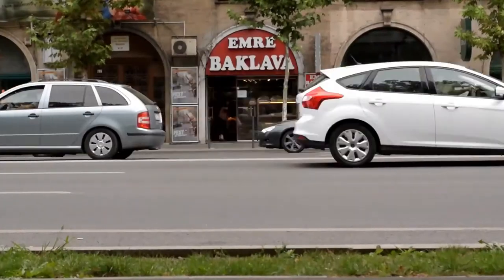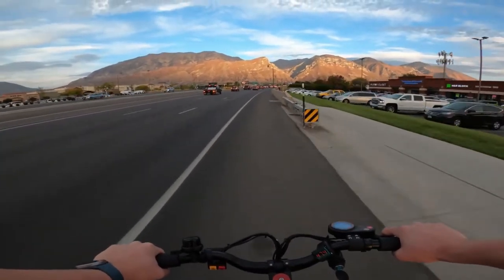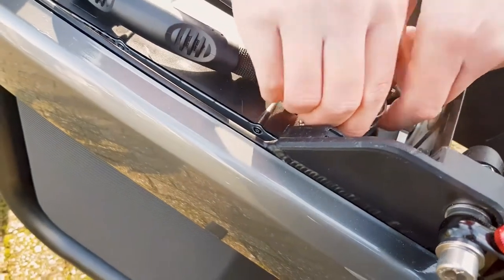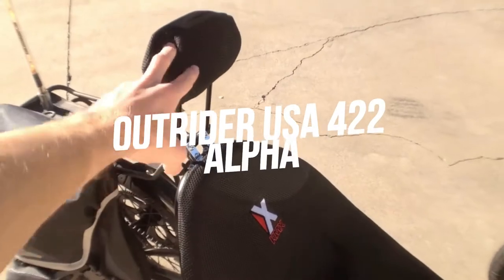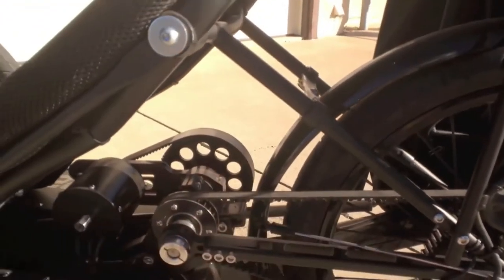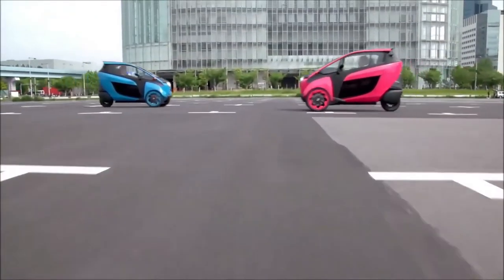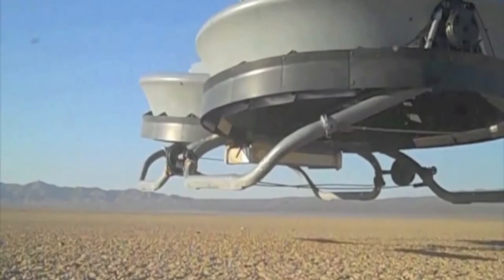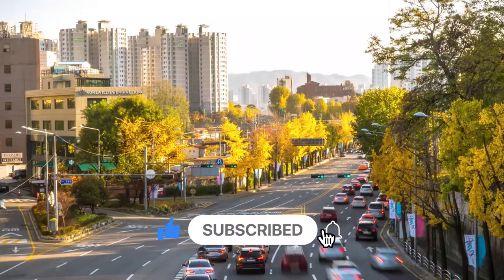Convenience At Its Finest | Strange And Unique Vehicles That Will Blow Your Mind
Tech Factuala is a channel that guides you through your tech and gadgets journey.

We will provide you with amazing ideas that you can take while building and exploring your dream technology and gadgets.
Are you one of the people who’s fascinated by having new gadgets and technology?

These are some of the top tech vehicles today that are convenient and cool. Come check out the Varla Eagle One electric scooter, the Brekr Model B electric motorcycle,  the Inmotion V10F, and the Outrider USA 422 Alpha. To see the rest of these unique vehicles, continue watching!

Technology and gadgets keep developing in today’s day and age. Try looking around your house and have a list of tech and gadgets you have. Did you come up with a shortlist or a long one? Or maybe you’re one of the people who are living in a smart home, cool right?

Here in Tech Factuala we will provide you the amazing ideas on how product development is being applied in future tech and new gadgets. We will feature honest reviews about the latest tech and gadgets that will help you make your decisions on where you should spend your money on.

If you want to get updated about the top tech and tech deals for you, we invite you to join our techy community and interact with us by commenting on your thoughts on our discussion videos and providing your insights.

Check out these discussions on our channel compiled by techies for all of you.

Happy Watching!